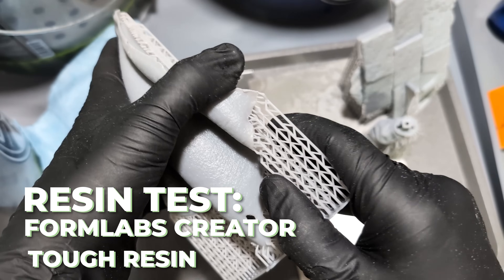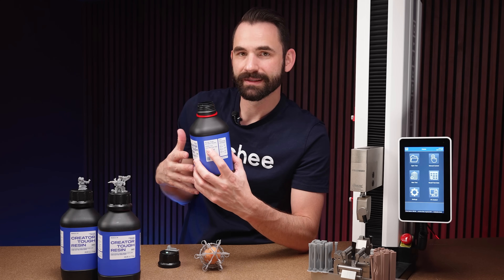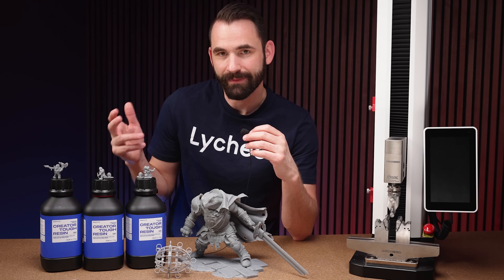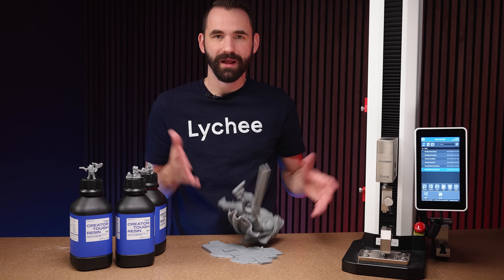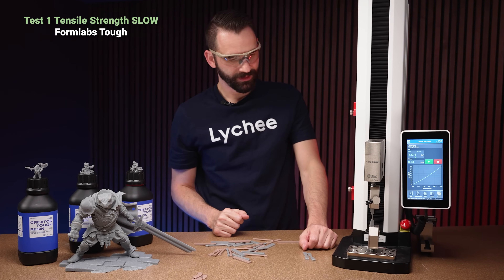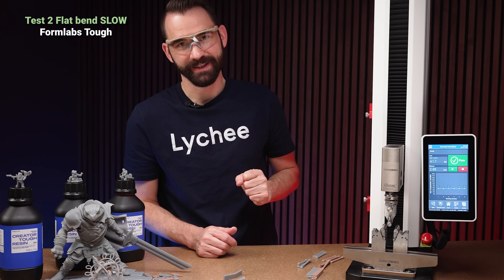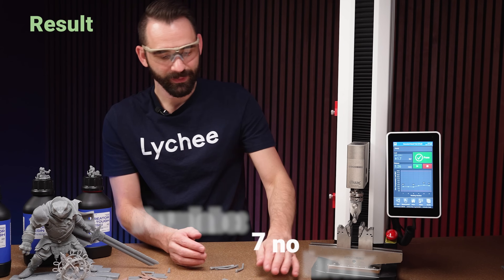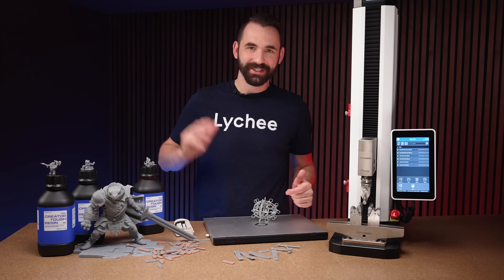Tough Resin vs. Standard Resin: The Ultimate Test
You've never seen resin tested like this before! We're talking egg drops, tension pulls, and bend-offs! In this video, Derek finds a fun and scientific way to pit Formlabs Creator Tough Resin against his standard blend—using a massive motorized test bench! Who's tough enough to make it to the end? Watch and see. Enjoy the video, and as always, happy printing! 🍿✨

Model: Keos Masons & Miniatures Of Madness

00:00 – Intro
00:24 – Tough vs. Standard Resin: First Look
01:48 – Formlabs Creator Tough Resin: Safety & Packaging
03:14 – Calibration & Curing Tips
05:31 – Derek’s Profile Settings for Tough Resin
05:48 – Egg Drop Resistance Test
06:42 – Miniature Printing with Tough Resin
07:47 – Figurine Printing with Tough Resin
09:09 – Motorized Bench Test Intro: 3 Challenges
10:25 – Test 1: Tensile Strength
12:31 – Test 2: Flat Bend
14:52 – Test 3: Round Bend
16:08 – Final Motorized Bench Test Results
16:27 – Important Info & Notes
16:38 – Final Data Comparison: Who Wins?
18:08 – Derek’s Final Thoughts on Creator Tough Resin
18:40 – Outro